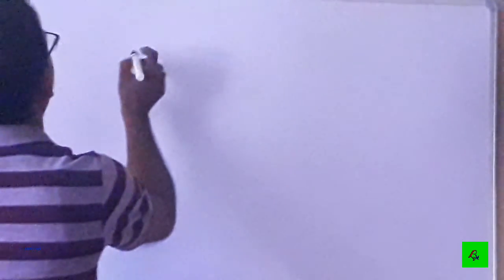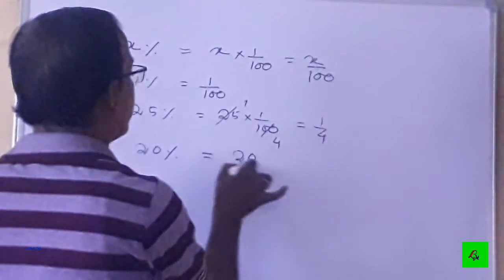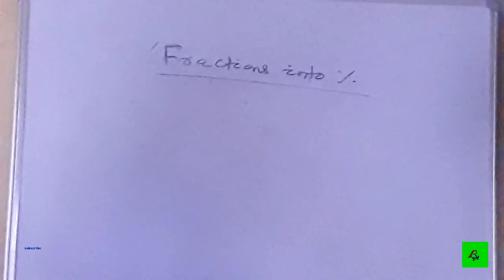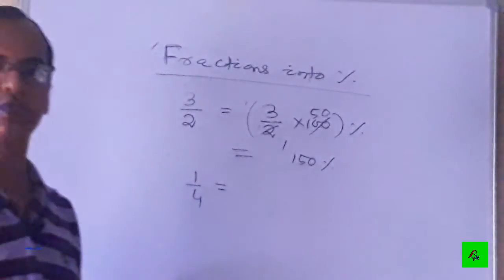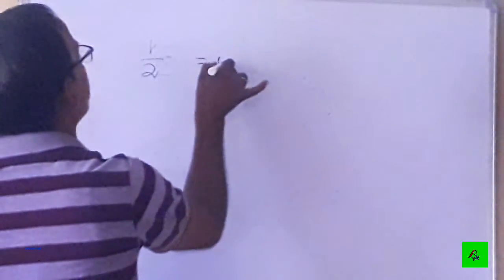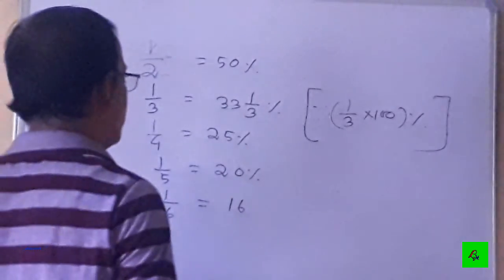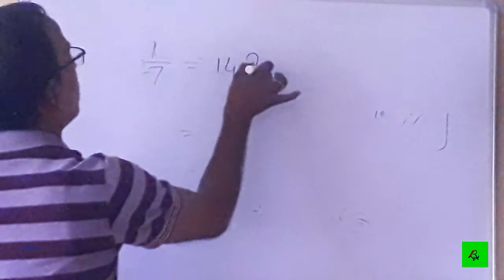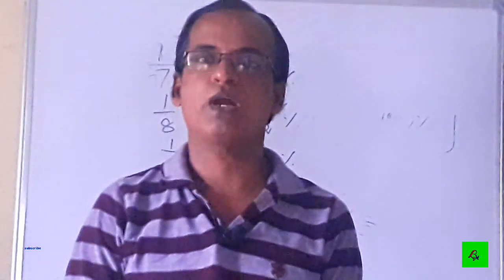||How to convert a fraction into percentages and percentages into fractions||by Chitta sir||